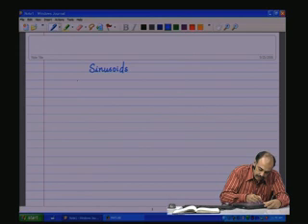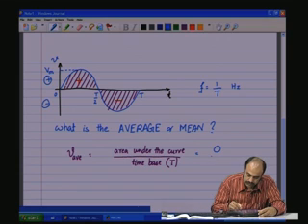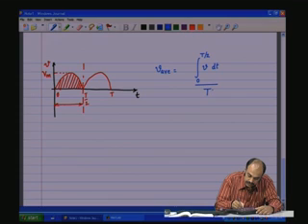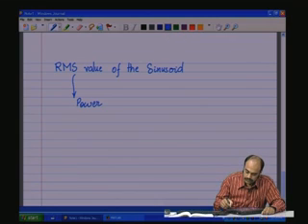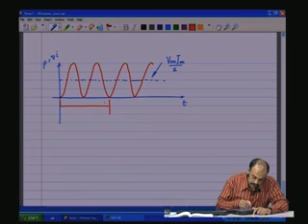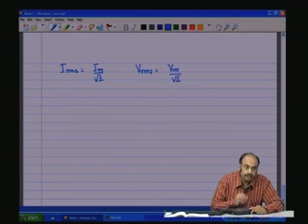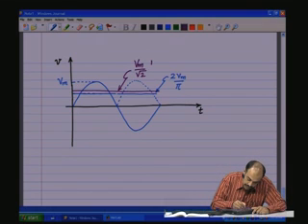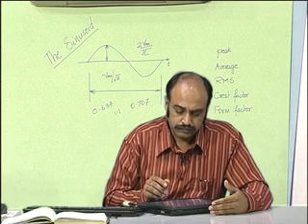(12) Basic Electrical Technology lec12